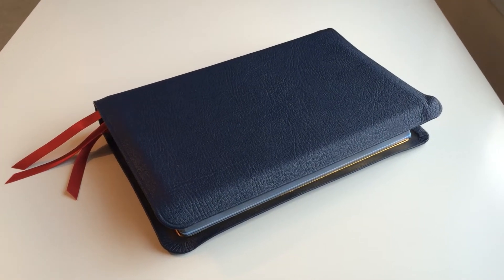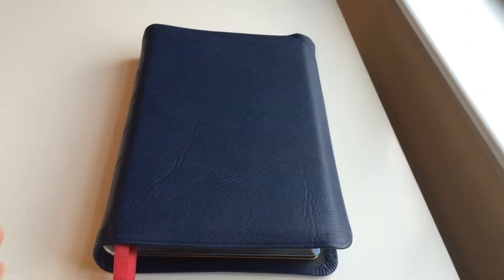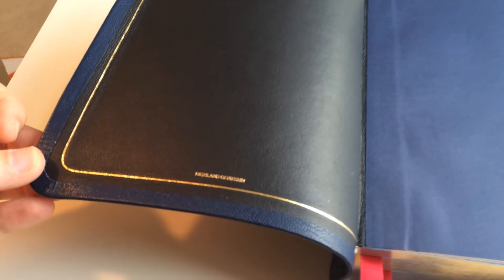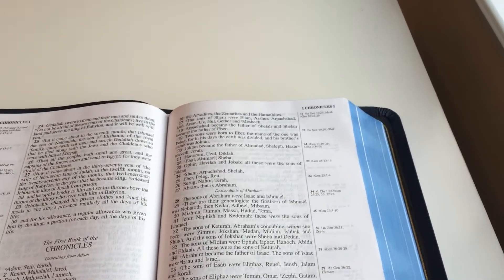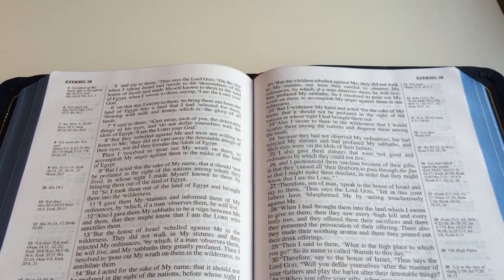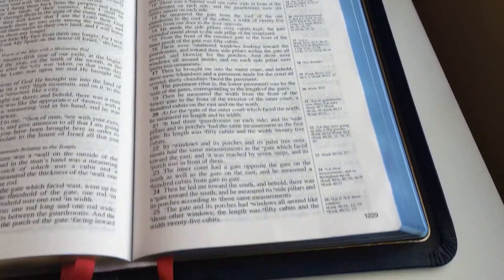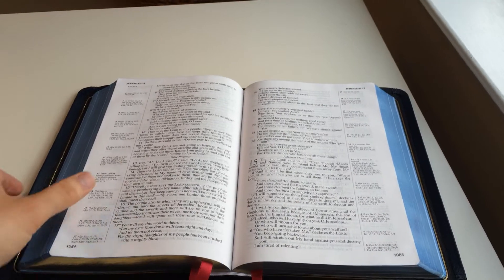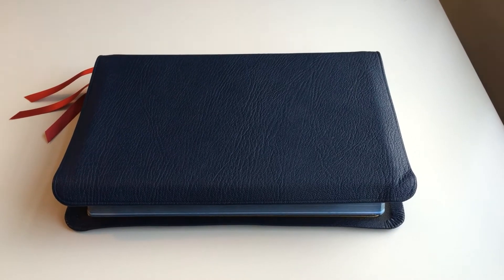1080 HD Video Review R.L. Allan NASB SCR BL Bible, Blue Goatskin 3rd Printing also Black, Brown, Red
This is a video review of R.L Allan's New American Standard (NASB) Single Column Reference (SCR) Bible. This premium, high quality Bible is bound in leather-lined blue highland goatskin and is also available in black, red, or brown. This is the third printing. It comes with three large blue ribbons, a gilt line around the perimeter, and blue under gold art gilt edges. The craftsmanship is excellent and the grain in the leather is beautiful. The typesetting is the same as the Lockman / Foundation Publications SCR, but it is printed on a higher quality, 32 GSM paper. The print is a large print, black letter edition. The type is bold and easy to read, and is in a line by line format. There is some bleed-through, which can be a distraction in some places. Overall, this is a beautiful NASB, if you are a fan of Foundation's SCR Bible. I would however, recommend the Cambridge Clarion NASB as a reading Bible if the 9 pt font is big enough for you, or even the Schuyler NASB Quentel, if you do not mind the bulk.